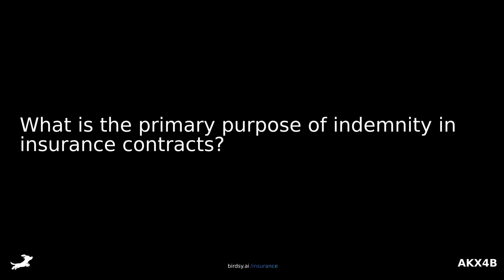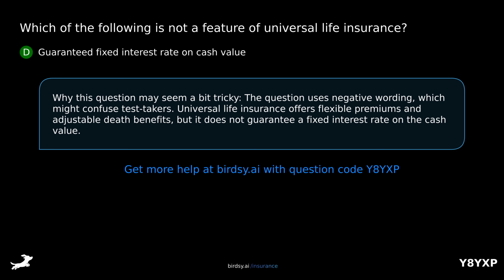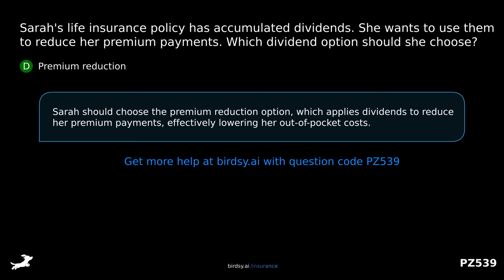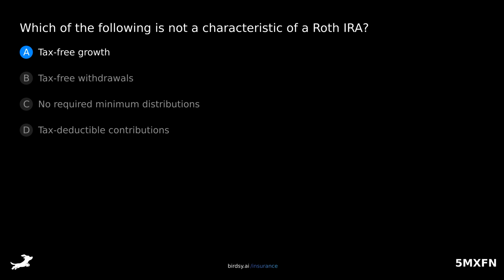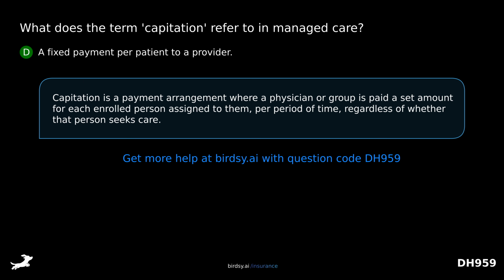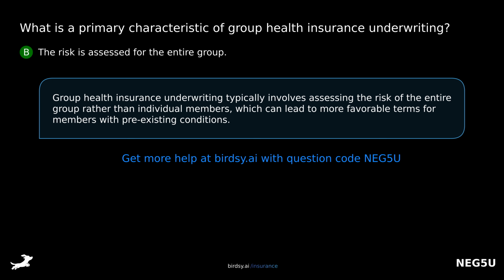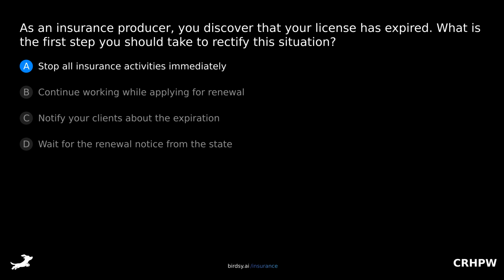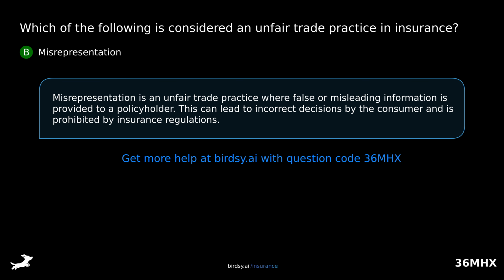📘 Life & Health Insurance Exam Review – Pass Faster!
*🎓 Life & Health Insurance License Exam Review — Complete Topic Walkthrough*

Master the full Life & Health Insurance License Exam blueprint in this 1 hour 12 minute review covering general insurance principles, life and health product types, annuities, contract law, tax treatment, policy provisions, licensing, and ethics. Every major section is timestamped below so you can jump straight to the topics you need most, including *high-difficulty scenarios like MECs and variable life* written in exam-style phrasing.

👤 First-time candidates preparing for the Life & Health Insurance License Exam
👤 Students starting their prep who want a structured tour of every testable domain
👤 Repeat test-takers reviewing weak areas before test day
👤 Auditory and visual learners who prefer topic-by-topic breakdowns over reading manuals
👤 Anyone who wants exam-style phrasing and high-difficulty scenario practice

General Insurance Principles
0:00:00 – Introduction
0:00:34 – Insurable Interest, Indemnity, and Risk
0:05:18 – Elements of a Contract (Offer, Acceptance, etc.)
0:09:30 – Term, Whole, Universal, Variable Life Products
0:13:31 – Policy Provisions, Options, Riders
0:17:47 – Premiums, Dividends, Nonforfeiture
0:21:51 – Tax Treatment and Federal Considerations
0:26:16 – Fixed and Variable Annuities
0:30:00 – Qualified Plans, IRAs, Distributions
0:34:08 – Disability Income & Major Medical Products
0:38:07 – Managed Care, HMOs, PPOs
0:42:32 – Policy Provisions, Renewability, Exclusions
0:47:08 – Group vs Individual, Underwriting, Tax Issues
0:51:27 – State-Specific Regulation & Ethical Scenarios
0:55:50 – Complex Product Scenarios (e.g., MECs, Variable Life)
0:59:52 – Licensing Requirements and Producer Responsibilities
1:04:06 – State & Federal Regulatory Frameworks
1:08:12 – Unfair Trade Practices & Ethics

Practice insurance licensing questions, review rationales, and track your weak areas at your own pace.

Birdsy builds insurance licensing exam prep around how people actually study — short review sessions, full-length practice, targeted topic drills, and audio-friendly walkthroughs you can use anywhere. Content is organized by exam domain so you can move between general principles, life products, health products, and state regulation without losing your place.

✅ Like this video if the breakdown helped your study session
✅ Comment with the topic you want covered in depth next